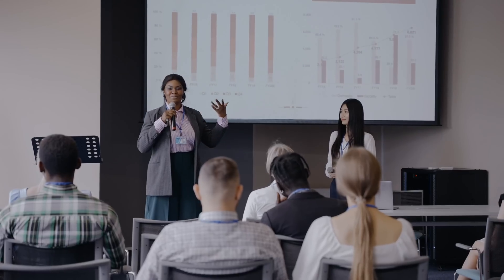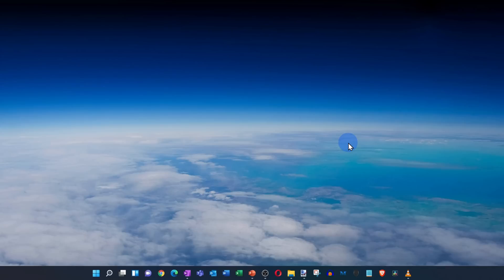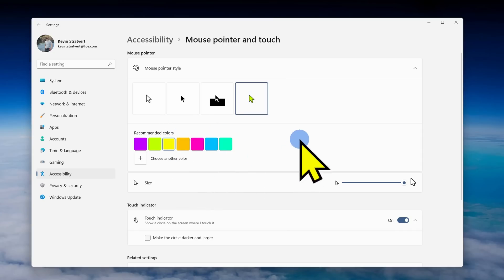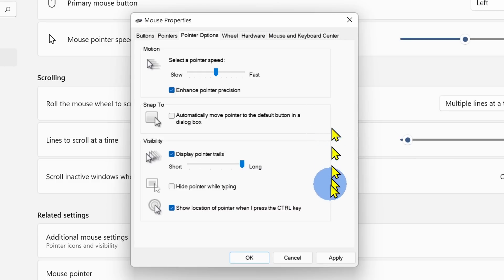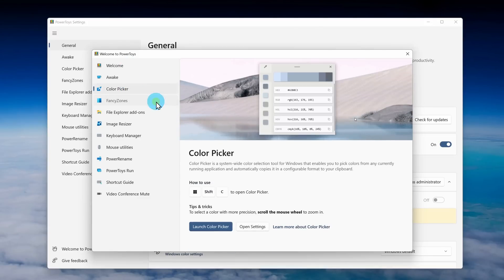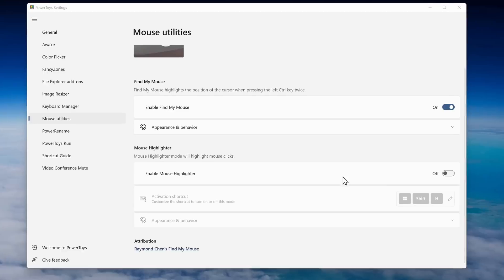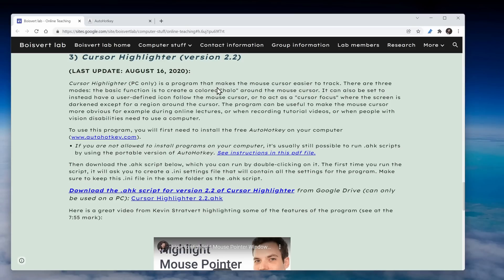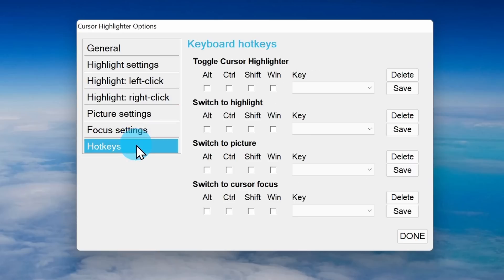How to Change Cursor on Windows 11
In this step-by-step tutorial, learn how to customize your mouse cursor in Windows 11. By customizing your cursor, you can make it for both you and your audience to see and follow. We start by looking at how to customize your mouse using settings that come with Windows. You can set your mouse to black, inverted, or even select a color for your mouse. You can adjust the size of your cursor as well. Apps like Teams, Zoom, and Webex will show these customizations that you make. Additionally, we look at some legacy Windows settings that allow you to add a mouse trail and a find mouse sonar effect. Lastly, we install a tool called Microsoft PowerToys and Cursor Highlighter that allow you to highlight your mouse.

⌚ Timestamps
0:00 Introduction
0:58 Customize mouse using Windows
2:42 Mouse utilities in Microsoft PowerToys
4:49 Cursor Highlighter
5:58 Wrap up